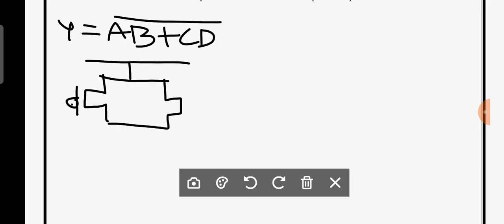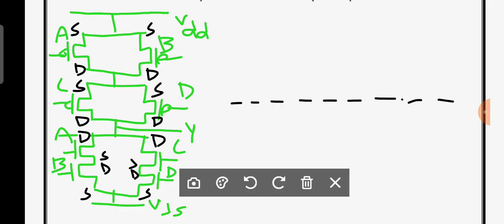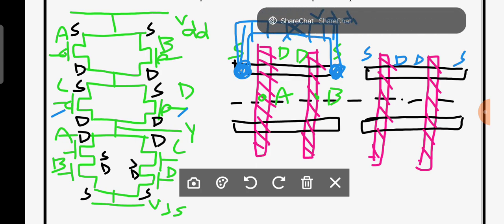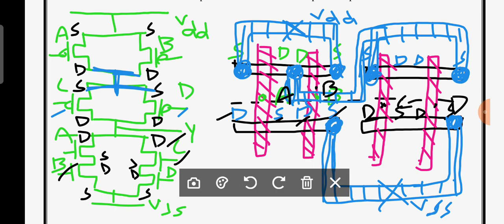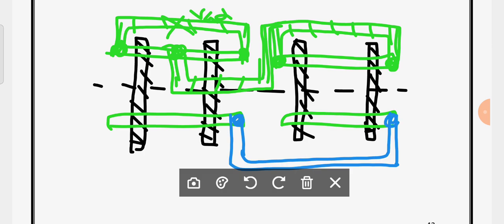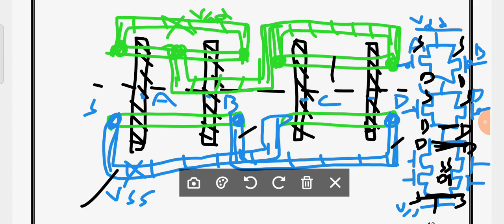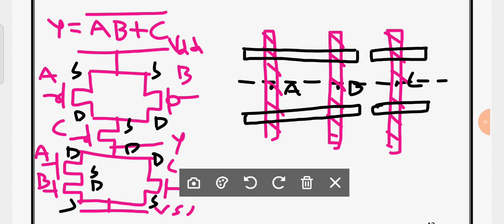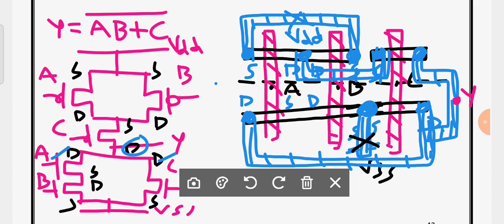CMOS STICK DIAGRAM - 2